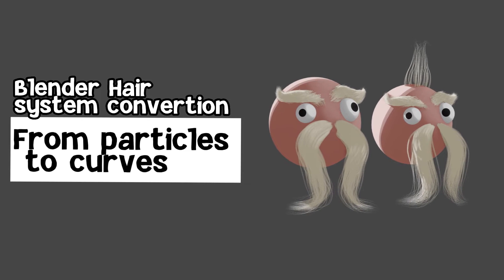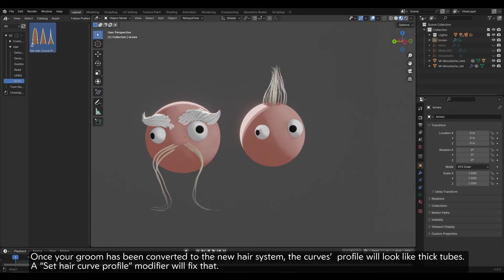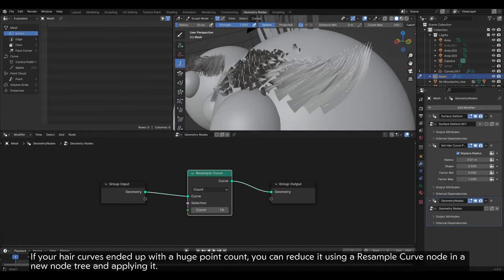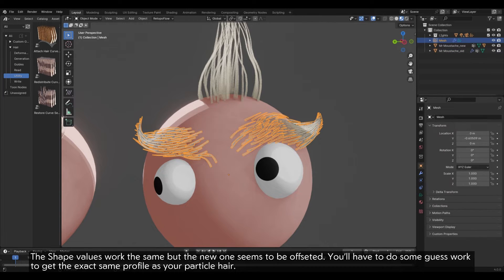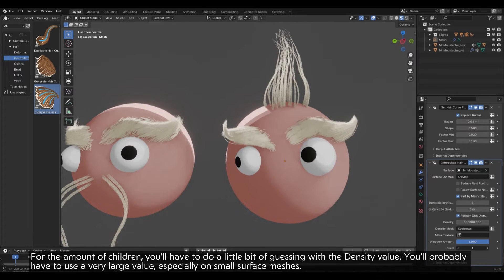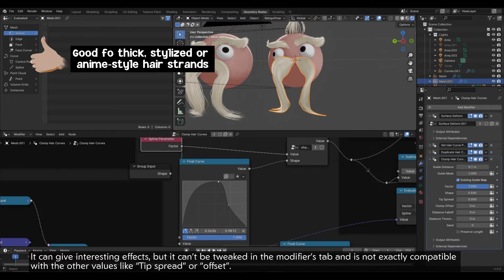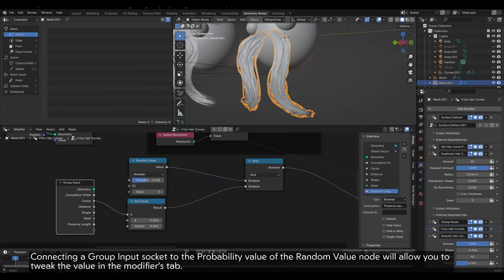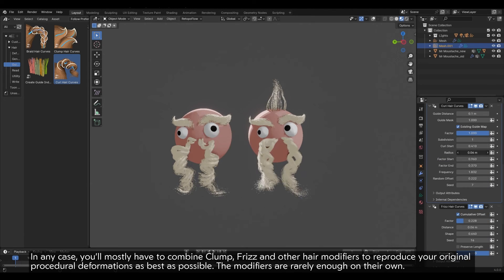Converting old Particle Hair Systems to the New Hair System in Blender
Here's a short tutorial on how to convert your hair grooms made with the old hair particle system into hair curves for the new hair system in Blender.
I'm not sure if this is the best method to do it, but that's the one I've used so far.

Was the tutorial easy or difficult to follow ? Constructive feedback is welcome ! :)

Text-to-speech voice : Male storyteller from Capcut